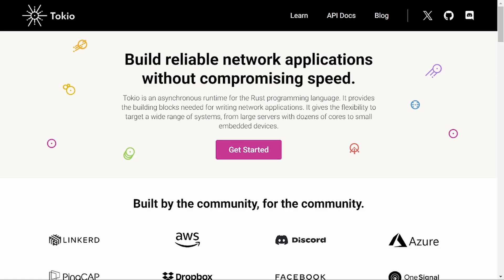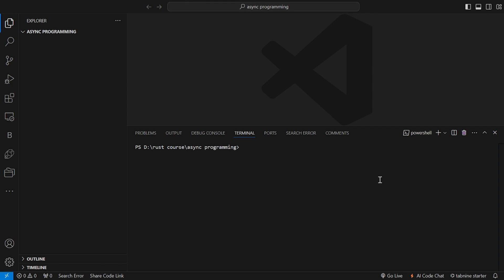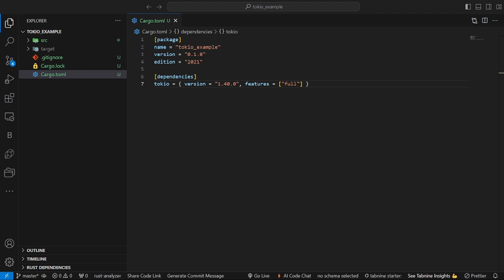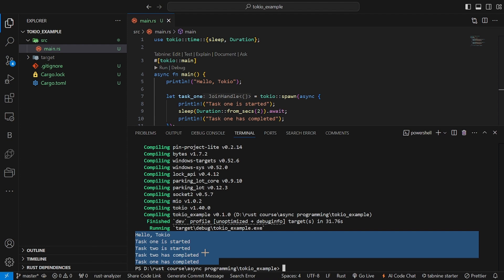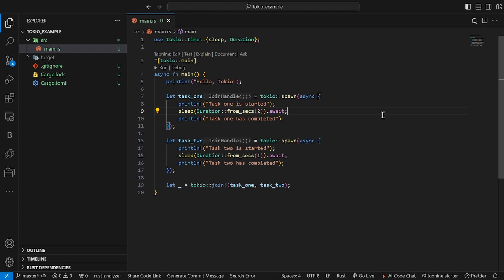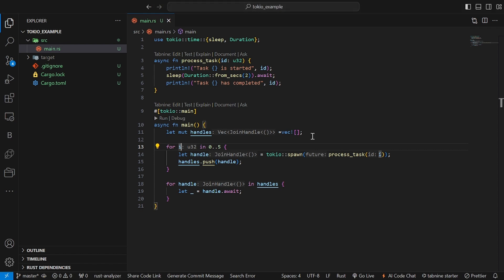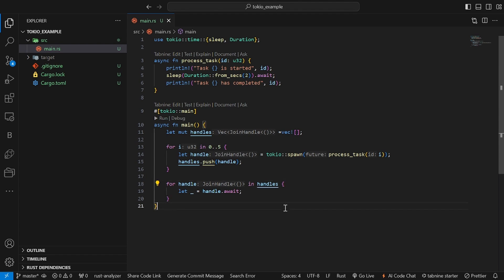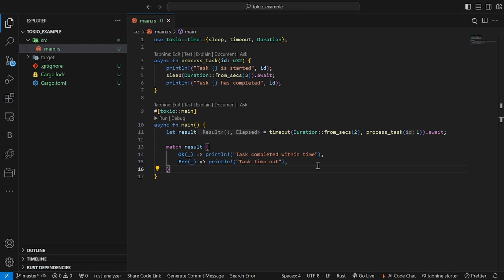Master Async Programming in Rust with Tokio | Full Tutorial & Examples for Beginners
🚀 Learn Asynchronous Programming in Rust with Tokio! 🚀
In this comprehensive tutorial, we will cover everything you need to know about async programming in Rust using the powerful Tokio runtime. Whether you're building high-performance web servers, microservices, or network-based applications, mastering async programming is crucial for making your Rust programs more scalable and efficient.

🔑 In this video, you will learn:

What is Tokio, and how it enables async programming in Rust?
The key differences between synchronous and asynchronous programming.
How to write your first async program in Rust with real-world examples.
Advanced topics like spawning multiple tasks, joining tasks, and handling timeouts with Tokio.
Real-world scenarios of how to manage concurrency using Tokio.

By the end of this video, you’ll have a strong understanding of Tokio's async capabilities, making your Rust applications faster and more responsive.

⏱️ Timestamps:
0:00 – Introduction to Tokio
01:05 - What is Tokio?
02:01 – Synchronous vs Asynchronous Programming
03:19 – Writing Your First Async Program in Rust with Task Spawning & Joining
08:48 – With Async programing loop
12:22 – Handling Task Timeouts with Tokio
15:35 – Conclusion